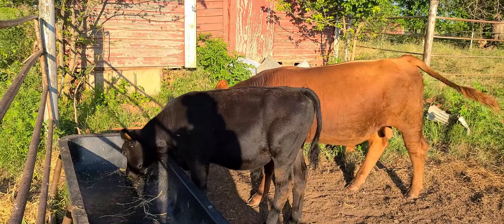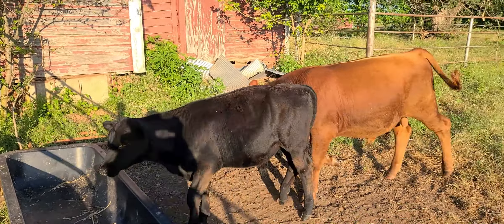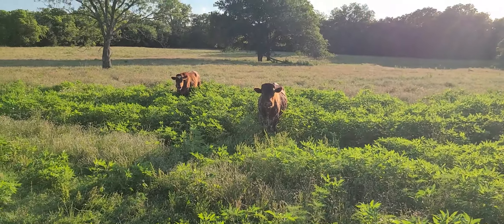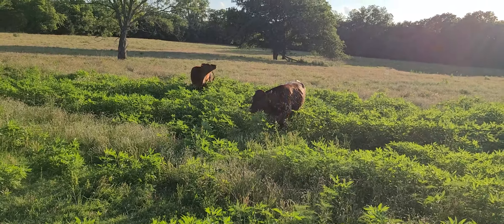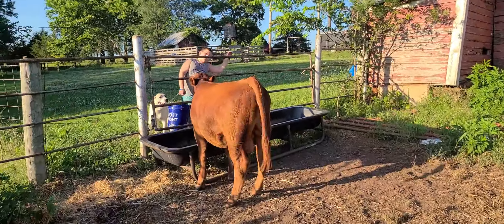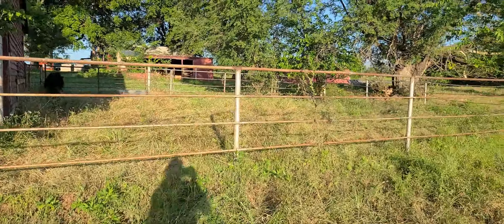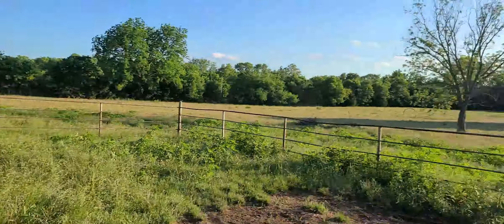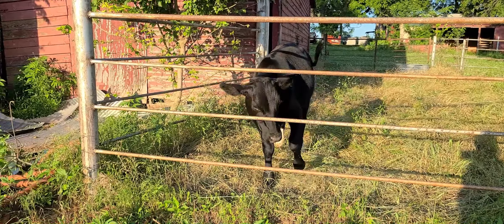Checking on the Bulls and Steers | Butcher Steers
Mailing Address:
Old Pecan Homestead
Stroud, OK 74079